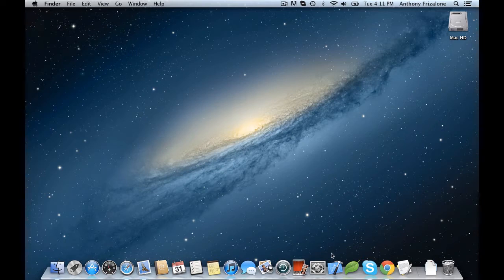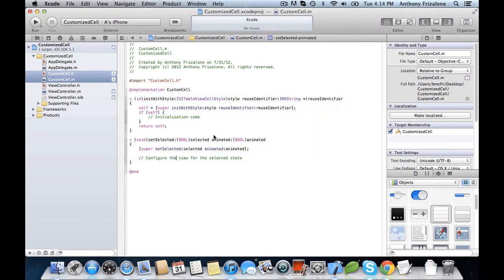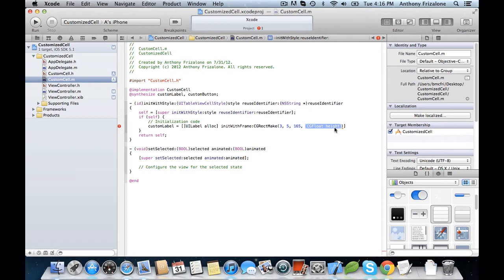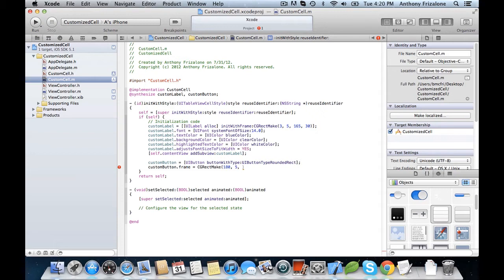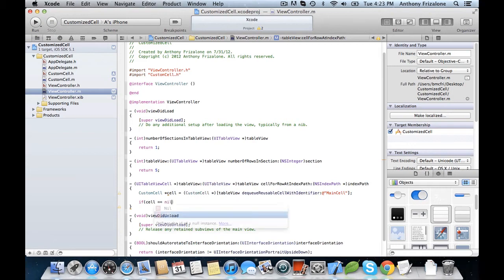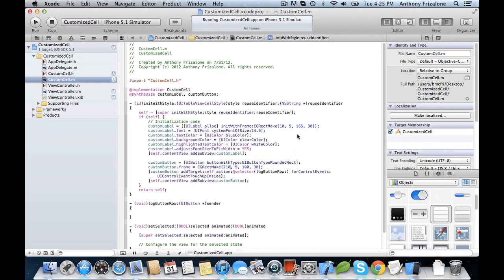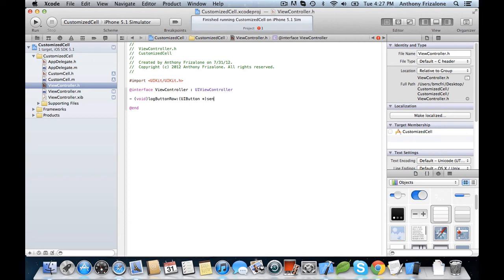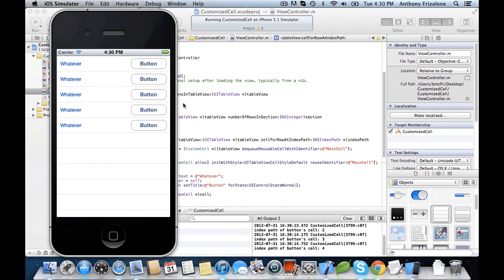iOS Tutorial - Subclassing UITableViewCell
In this video we go over how to customize your table views by subclassing UITableViewCell.